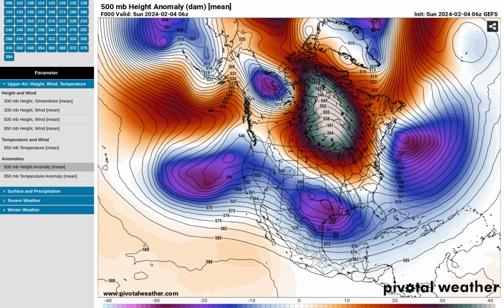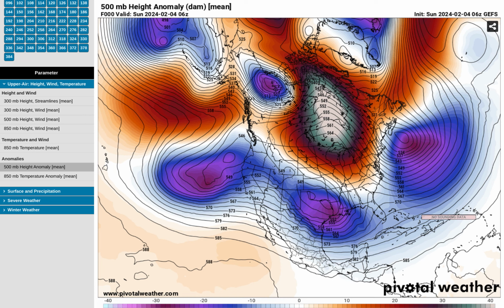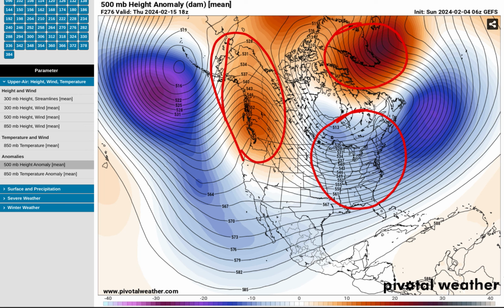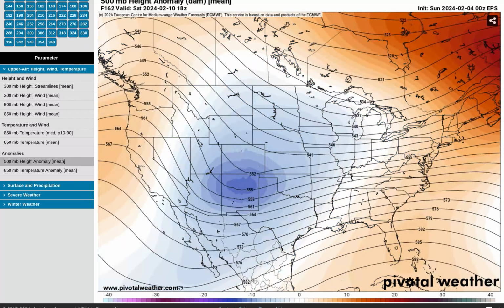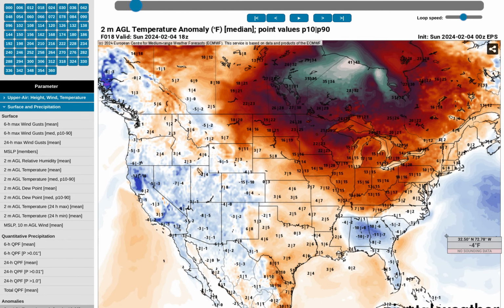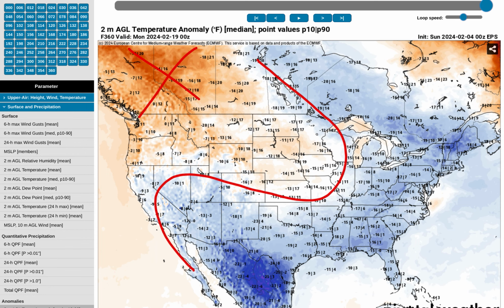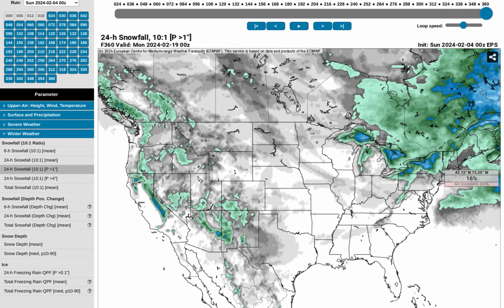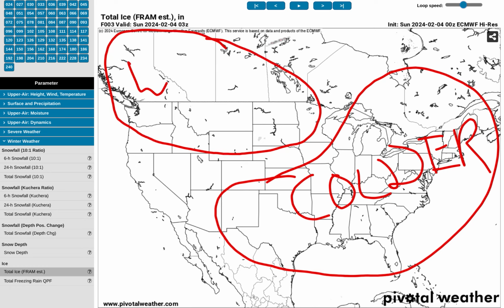Pattern Flip: Colder/Snowier for the Second Half of February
Weather pattern change for the 2nd half of February. Colder and snowier, especially for the Eastern US and Canada. I break it down.

0:00 500mb Height Anomalies
7:35 Temperature Anomalies
10:42 Snowfall Probabilities
13:25 My Forecast